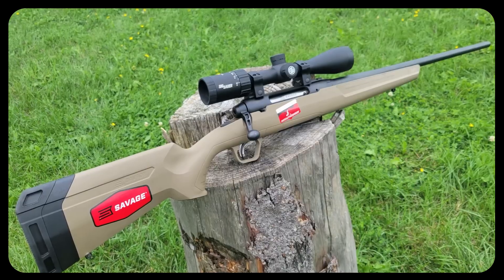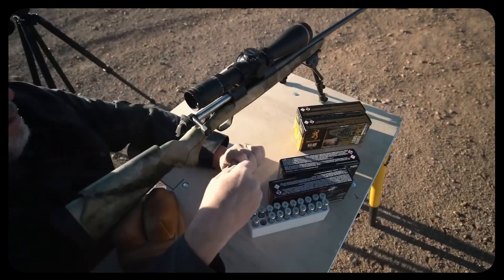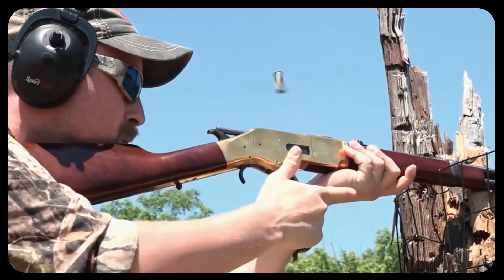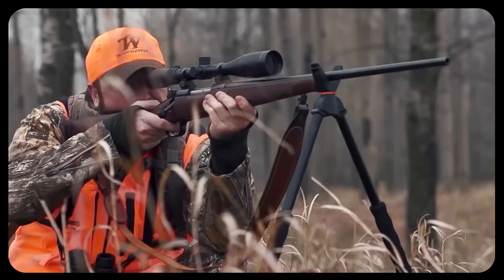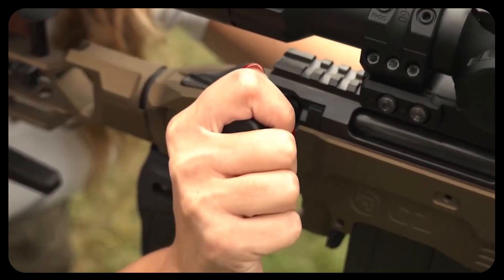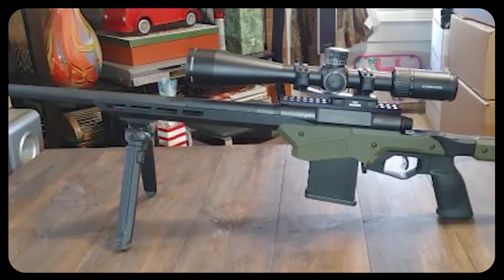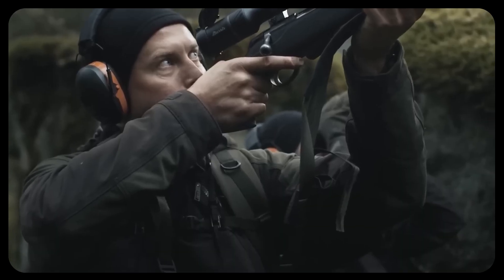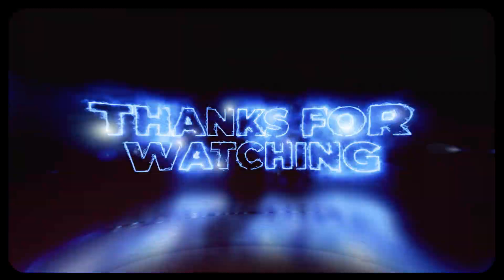Brutal Truth: Why Bolt-Action Beats AR or Lever for Accuracy Every Time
Is the sub-MOA hype around modern rifles just marketing fluff? In this video, we break down why bolt-action rifles consistently outperform semi-autos and lever guns when it comes to raw, repeatable precision. From mechanical simplicity to barrel harmonics and lock-up strength, bolt guns offer a consistency no other rifle type can match. Whether you shoot PRS, hunt long-range, or just love accuracy—this video lays out the cold, hard truth.